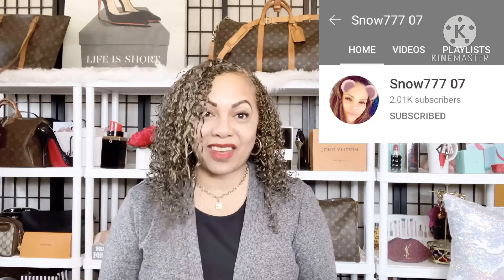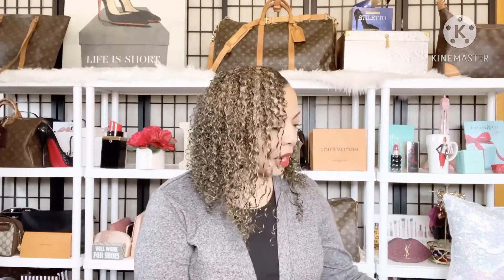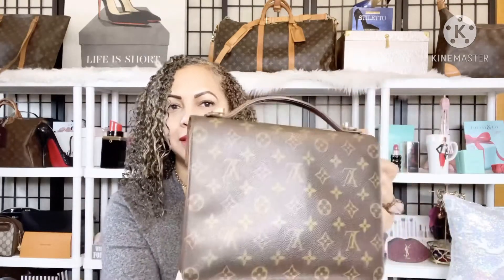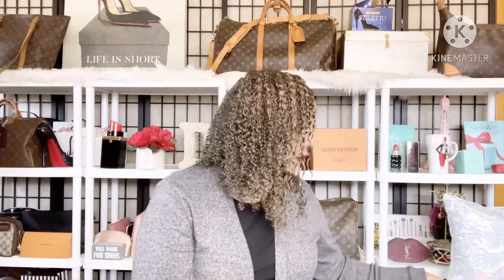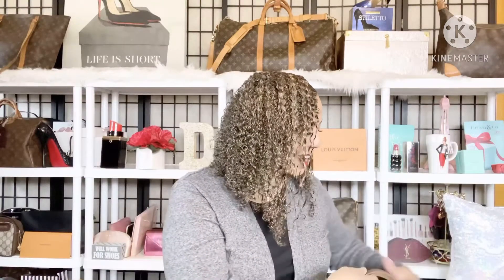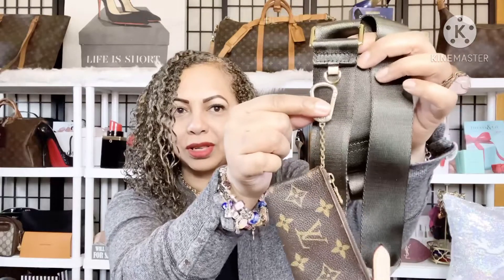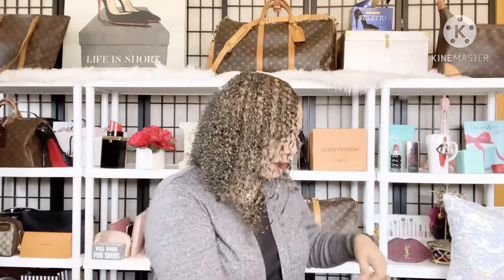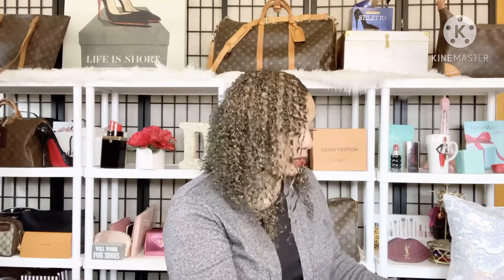I WON A GIVEAWAY ON YOUTUBE / LOUIS VUITTON REPLACEMENT SUBSTITUTE STRAP FOR MY LV LOUIS MONCEAU BAG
Today I would like to share that I WON A GIVEAWAY ON YOUTUBE. I won a STRAP that can be used as a LOUIS VUITTON REPLACEMENT STRAP for my LOUIS VUITTON MONCEAU BAG. 💕

Be sure to check me out on Instagram: @lvluxegirl

Red Lipstick Bag

Carolina Herrera Good Girl Perfume

Yes I Am Perfume

Stiletto perfume